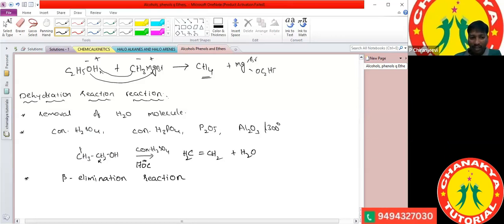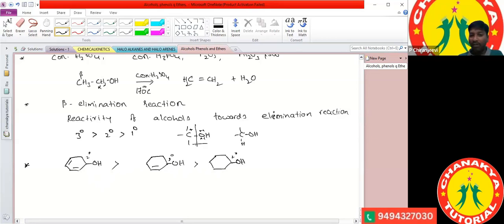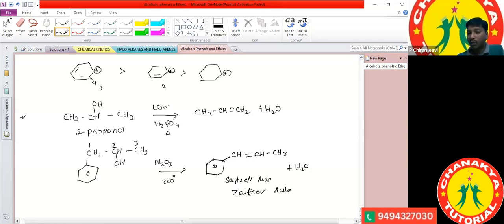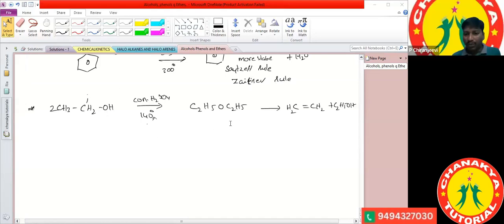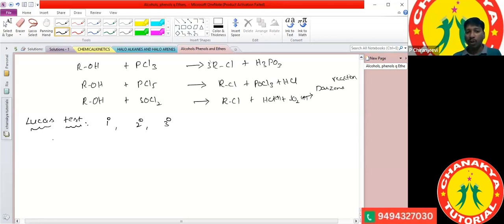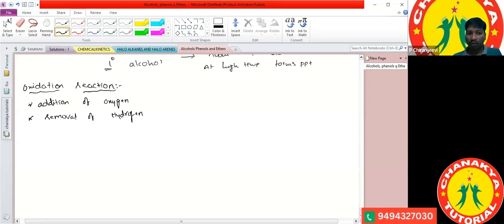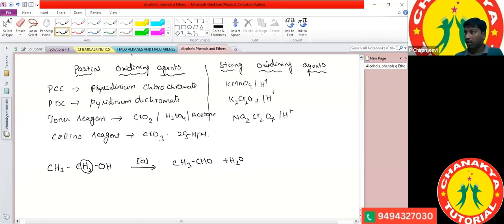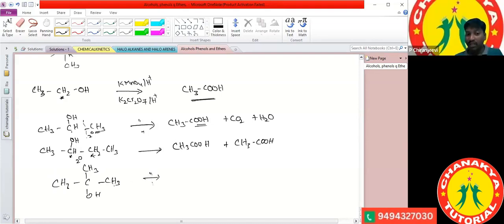Alcoholos, Phenols and Ethers L8 JEE & NEET